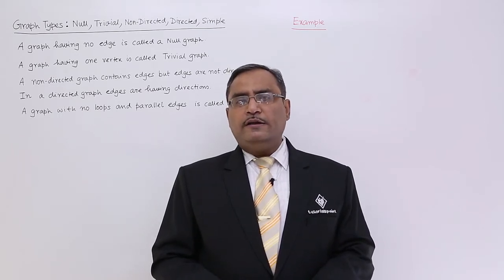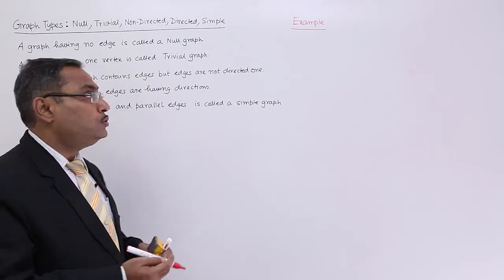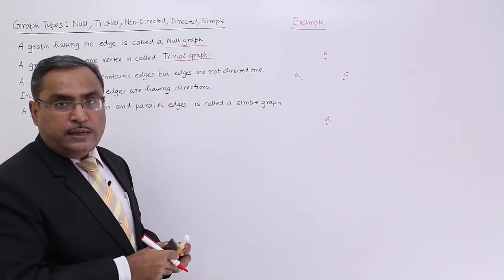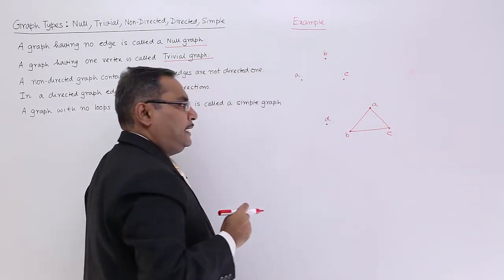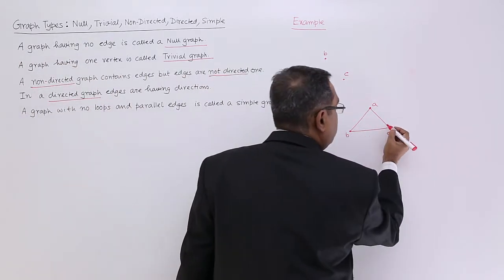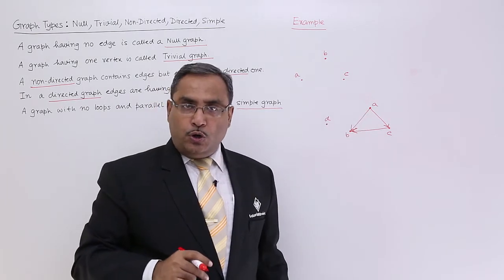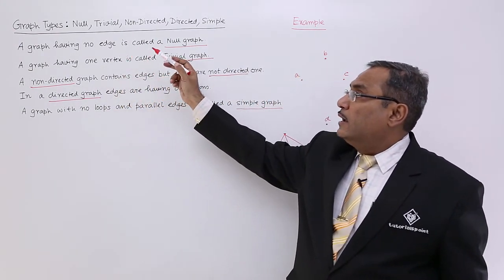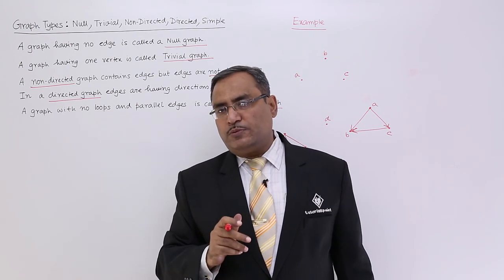Graph Types - Introduction